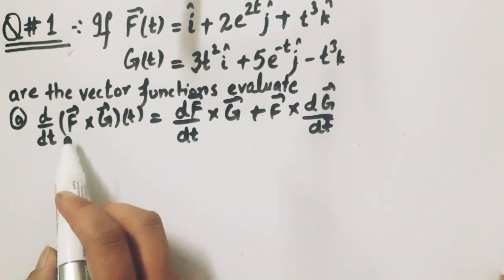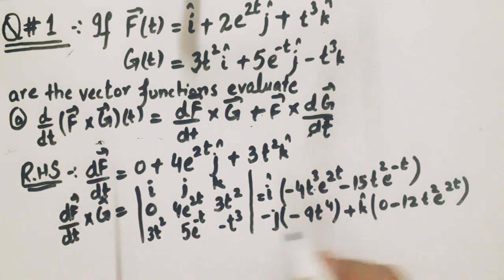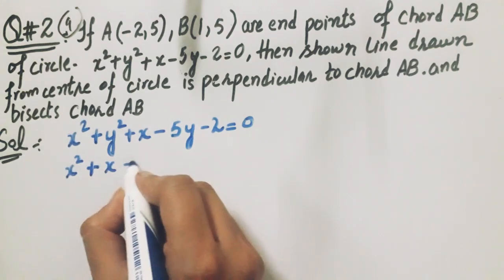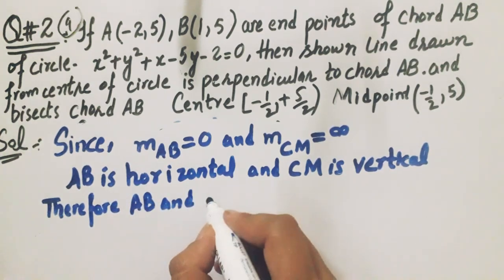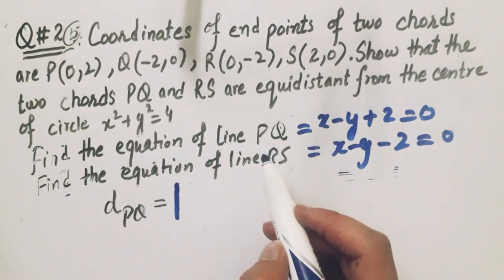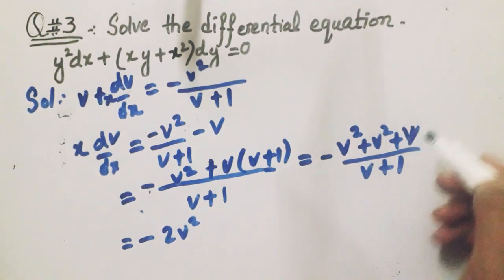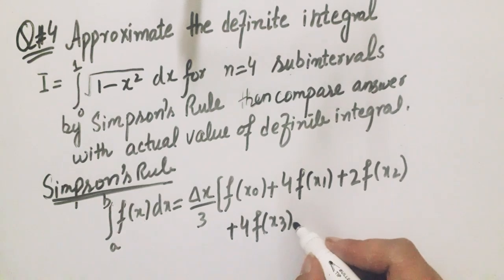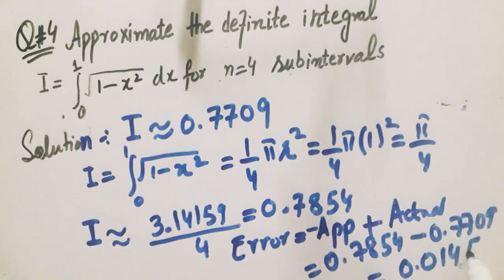FBISE Class 12 Math 2025 | Most Expected Long Questions | Section C Solved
maths question paper 2025
annual exam question paper 2025 maths
final exam 2025 question paper
maths public question paper 2025 review
business maths question paper 2025
maths first revision question paper 2025
shanti guess paper for class 2025 math
fbise class 12 math 2025 predictions
fbise 12 math expected questions 2025
fbise class 12 math solved past papers
fbise class 12 math model paper 2025 solutions
fbise math section c 2025 tips
fbise class 12 math chapter wise solutions
most expected fbise class 12 math questions
fbise class 12 math exam 2025 important topics
how to ace fbise class 12 math exam 2025
how to score full marks in fbise 12 math
fbise class 12 math tips for section c
fbise class 12 math study plan 2025
fbise class 12 math solved practice questions
fbise class 12 math complete syllabus pdf
fbise 12th class math solutions to past exams
fbise math practice tests 2025
fbise class 12 math final revision notes
fbise class 12 math exam preparation video
fbise math 2025
fbise 12th math tips
fbise math section c
fbise class 12 exam prep
fbise class 12 math guide
math exam fbise 2025
fbise 12 math questions
fbise 12th math revision
fbise 12 math model paper
fbise 12 math important topics
fbise 12 exam predictions
fbise math solved papers
fbise math practice tests
fbise math study hacks
fbise class 12 math solved
fbise class 12 questions
fbise class 12 syllabus
fbise class 12 math preparation
fbise class 12 math tips
fbise class 12 math tricks
fbise math preparation
fbise 12 math model
fbise 12 math guide
fbise exam tips 2025
fbise class 12 practice
fbise math questions 2025
fbise math revision
fbise 12th math prep
fbise 12 exam model
fbise class 12 math notes
fbise math exam guide
fbise math practice papers
fbise 12th exam tips
fbise class 12 important
fbise class 12 solved
fbise section c math
fbise class 12 mock test
fbise 12 math important
fbise math high scoring
fbise 12th revision guide
fbise class 12 question bank
fbise class 12 math problems
fbise 12 math predictions
fbise class 12 solution
In this video, we cover the most important long questions from Section C of the Class 12 Maths FBISE 2025 Model Paper. This is your complete preparation guide for the final exams, based on the latest paper pattern and assessment framework issued by the Federal Board Islamabad.
We have carefully selected and solved the top guess questions that are highly likely to appear in the 2025 board exams. If you want to score full marks in the long questions section, make sure you watch till the end and practice all solutions.
What you'll get in this video:
Step-by-step solutions to all Section C questions
Explanation of key concepts and formulas
Smart tips to avoid common mistakes
Federal Board paper pattern insights for 2025
InshaAllah, if you prepare these questions well, you won’t fail!
Yaqeeni Tayari - Full marks are possible!